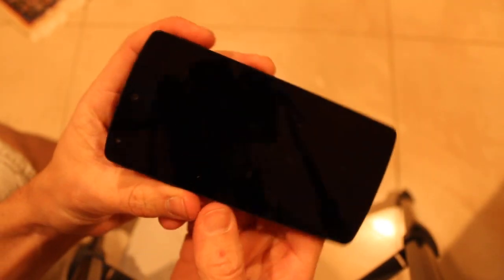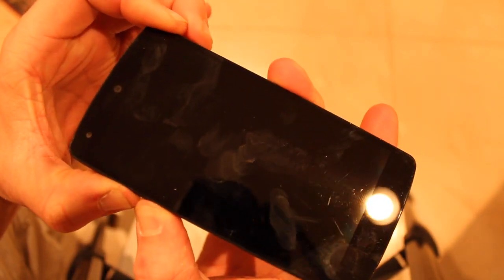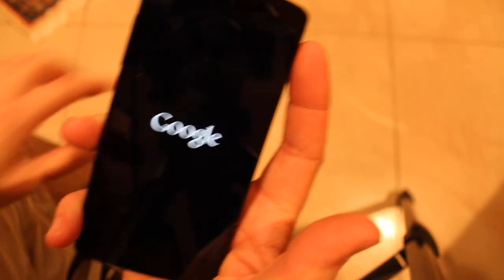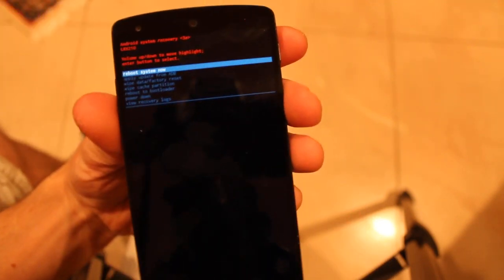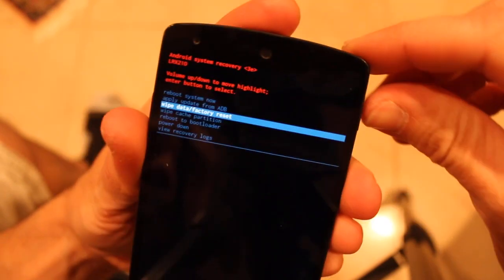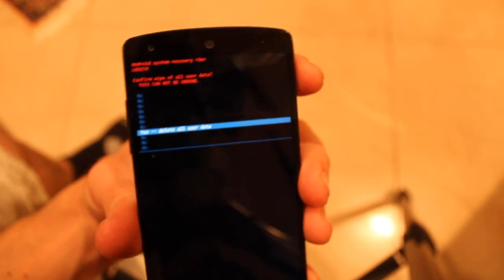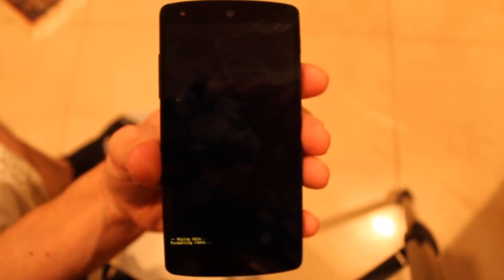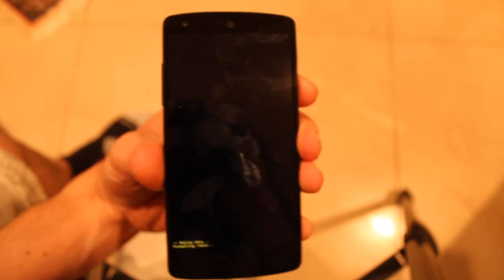Google LG Nexus 5 Hard Reset Factory Wipe D820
This is how to delete everything off the Nexus 5 and start new. When you click on links to various merchants on this site and make a purchase, this can result in this site earning a commission.